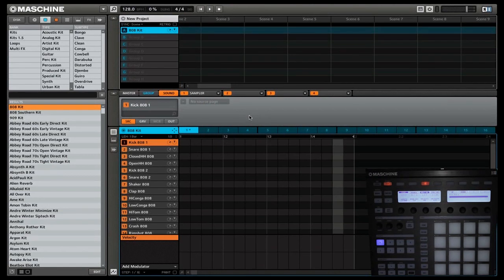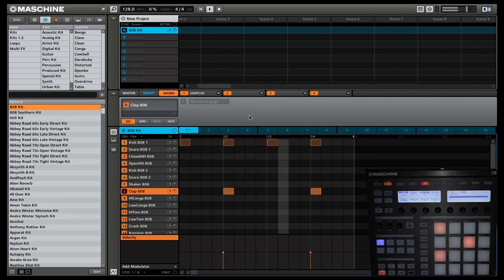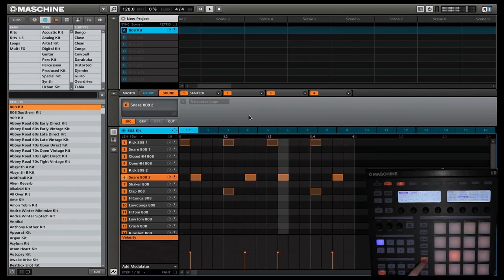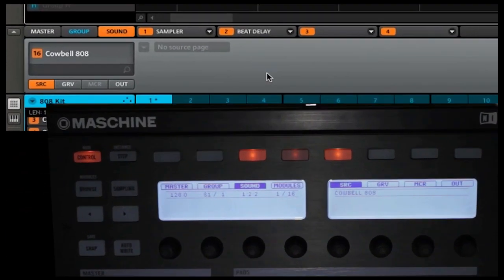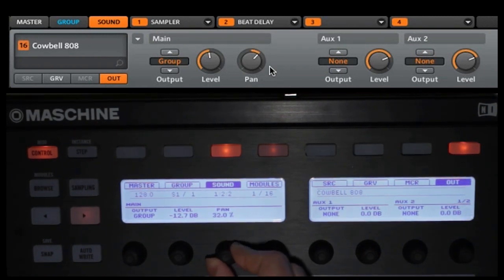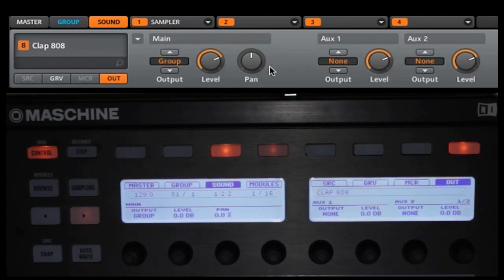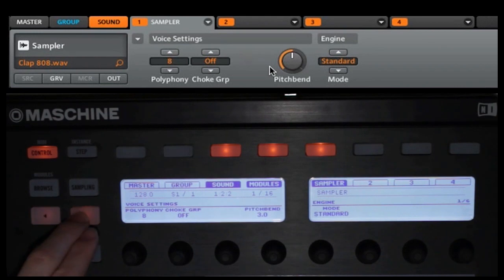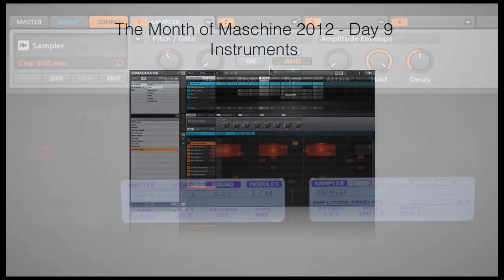Creating Sequences Using Step & Control Modes in Maschine Projects - With The DJ Podcast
bring you this useful tutorial explaining how to combine the step and control modes in Native Instruments Maschine groove production studio to create new sequences and patterns.

Peter Morgan explains how to include panning, pitch and volume changes to a a step sequenced drum pattern to make it more dynamic.

"Create tight rhythms, harmonies and melodies in moments with MASCHINE - the groundbreaking instrument that combines a pattern-based sequencer, professional sampler, multi-effect unit and VST/AU plug-in host with tactile control."

The DJ podcast is run by Peter Morgan and is a tutorial platform aimed at giving DJing video tutorials, podcasting and music production tips.